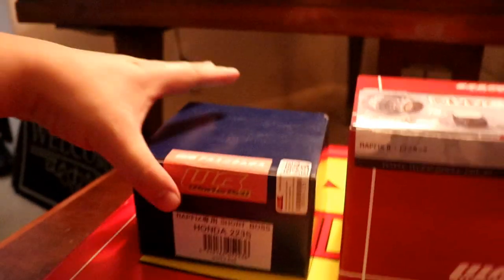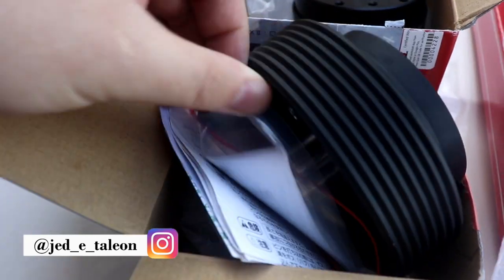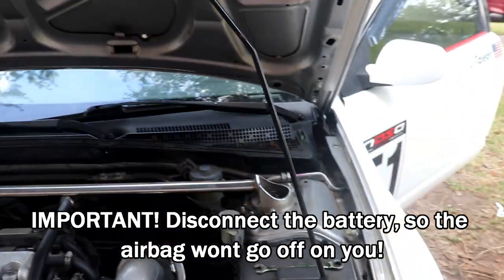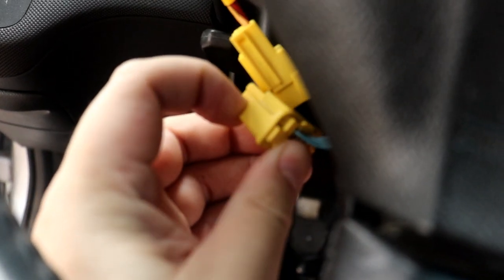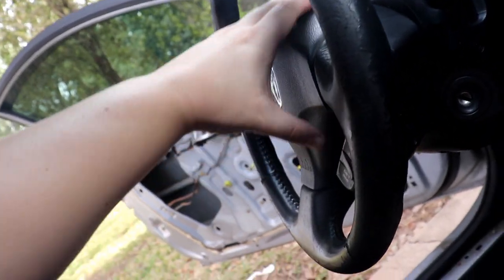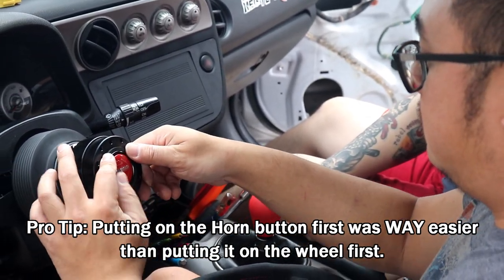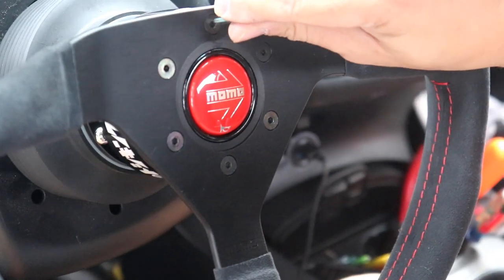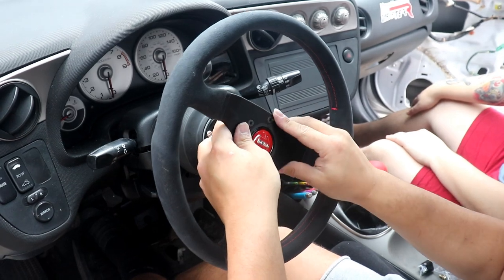Installing Works Bell Short Boss, Quick Release, And A Momo Monte Carlos On The RSX!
Been wanting to do this for a long time now, but its finally done! New quick release steering wheel setup using Works Bell Short Boss, Works Bell Rapfix Quick Release Hub, and a 350mm Momo Monte Carlo in Alcantara. The process actually isn't too hard, although we made some mistakes and took longer on a few parts that shouldn't have taken us long lol. But, the wheel setup feels really good and its nice to finally be able to get in and out of the car without hitting my hip or leg on the wheel, LOL! I bought all items from Evasive Motorsports.

- MeisterR Suspension
- WrapVibes
- Vibe Auto Sports

*RECORDING GEAR*
Camera - Canon Rebel T7i